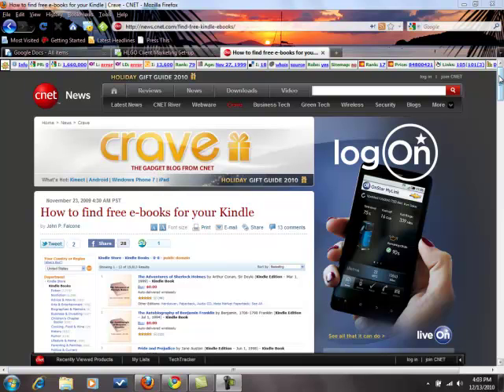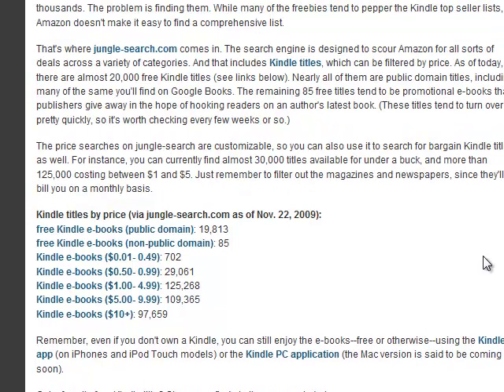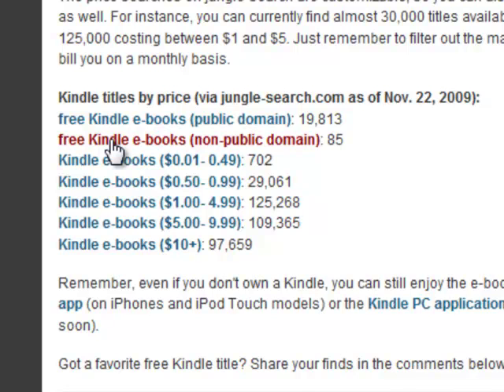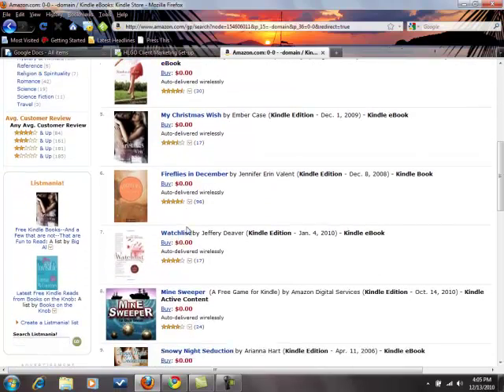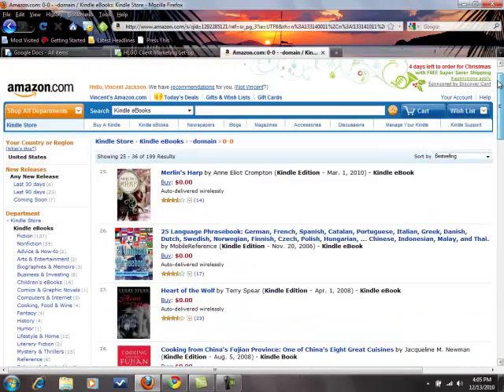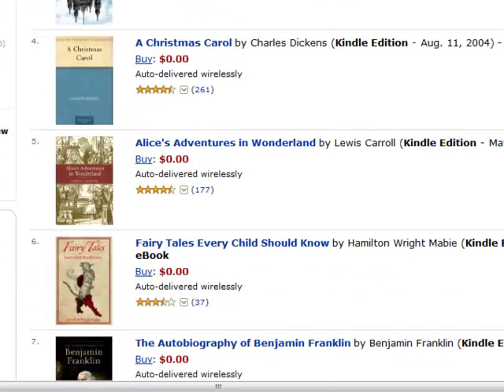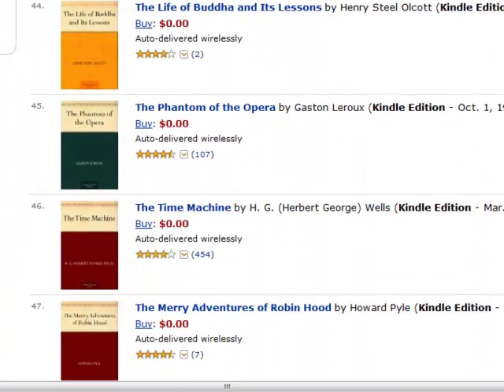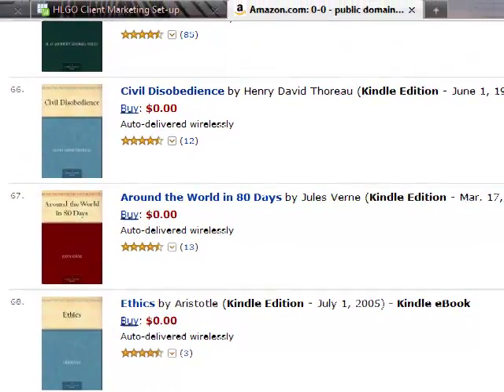How To Find Free ebooks For Kindle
There are thousands of free books you can download for your Kindle or read on your computer. These are called public domain books. There are many not public domain that are also free to download. This video shows you how to find these books. Here is the site mentioned in the video